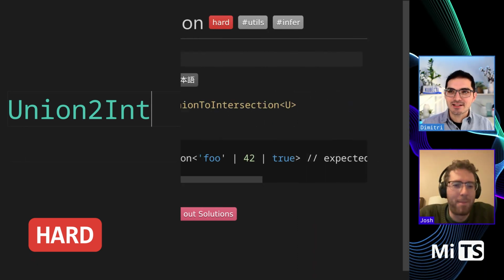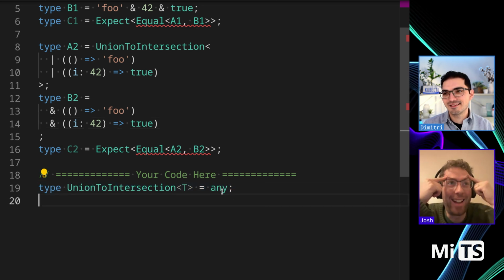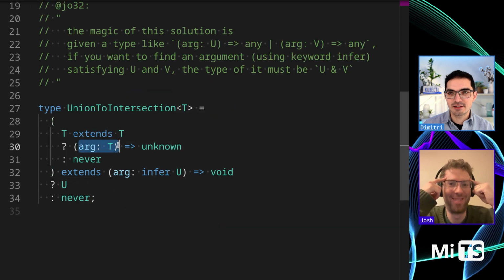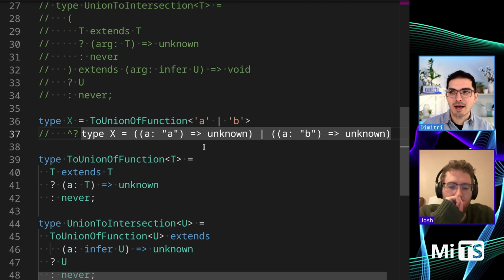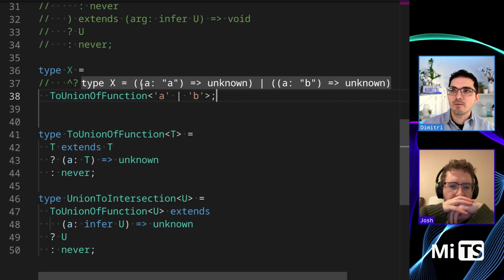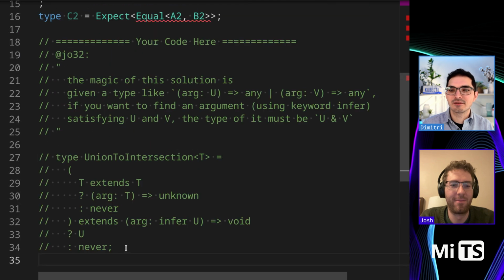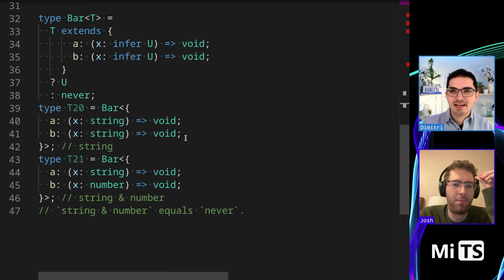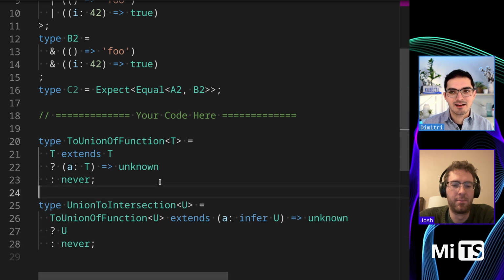Union to Intersection with Josh Goldberg - TypeScript Type Challenges #55 [HARD]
There's simply no way to complete this challenge without knowing a trick.  It's a trick.  That's all there is to it.  Unfortunately, as well, it's a trick that's going to come up again soon in some hard and extreme challenges.

00:00 description of the challenge
00:33 attempt at a solution
01:20 all tests pass
02:19 alternatives